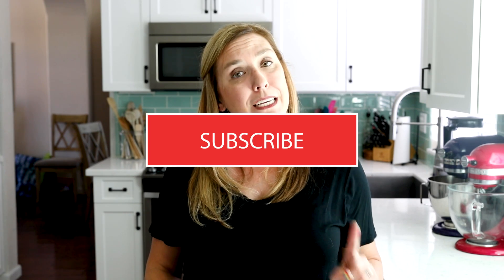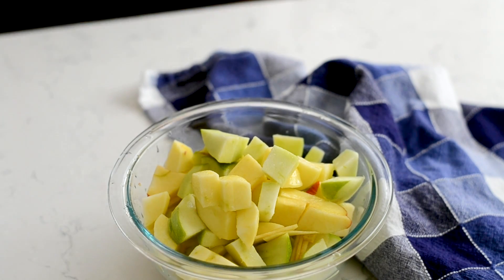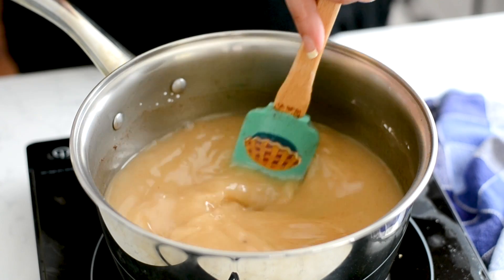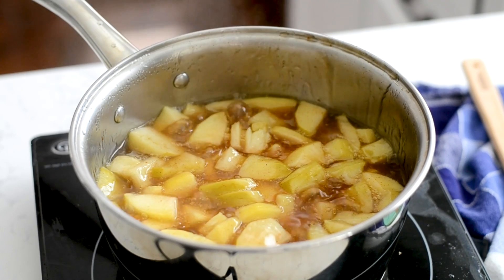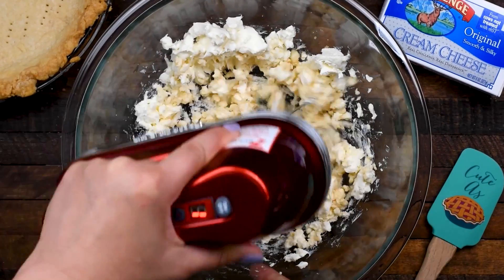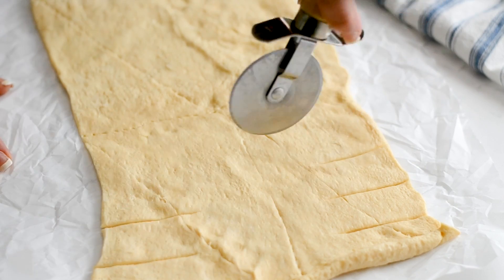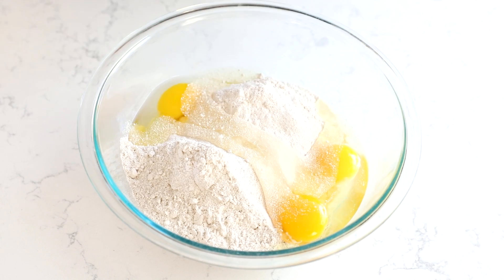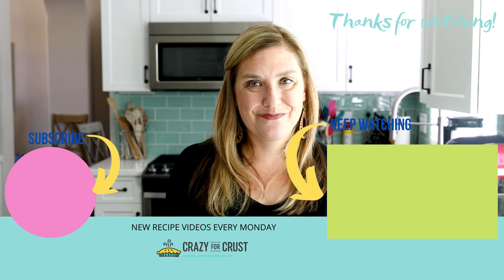How to make APPLE PIE FILLING plus ways to use it!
Learn how to make homemade APPLE PIE FILLING plus I'm showing you how to make Apple Danish, Cheesecake Apple Pie and Apple Pie Cake with your pie filling! Pie filling isn't just for apple pie - it's so good in so many recipes and this one is EASY!

How to make APPLE PIE FILLING:
NGREDIENTS
4 cups apples peeled, cored, and diced
Juice of ½ a lemon
3 cups water
1 1/3 cups granulated sugar
1/3 cup cornstarch
1 teaspoon cinnamon
1/4 teaspoon salt
1/4 teaspoon nutmeg
INSTRUCTIONS
Place apples in a large bowl and toss with lemon juice.
Place water, sugar, cornstarch, cinnamon, salt, and nutmeg in a medium saucepan. Stir to combine then bring to a boil over medium heat, stirring often. Once the mixture boils, boil it for two minutes. Add the apples, turn to a simmer, and cover. Cook, stirring often, until the apples soften, about 5-8 minutes.
Pour into jars to cool to room temperature then cover and refrigerate. The mixture will thicken more as it cools.